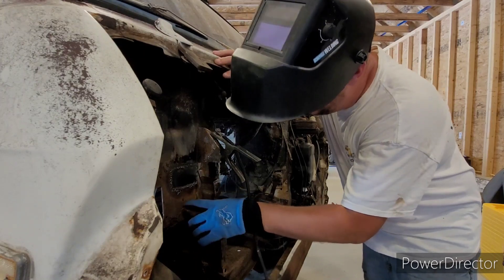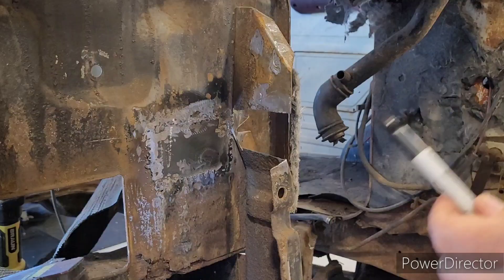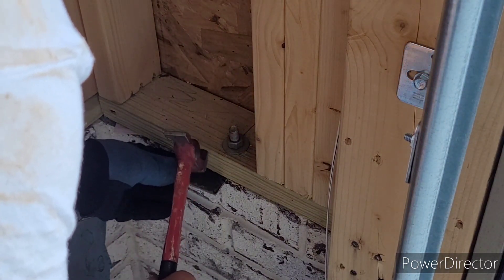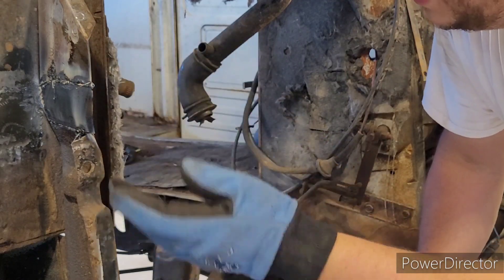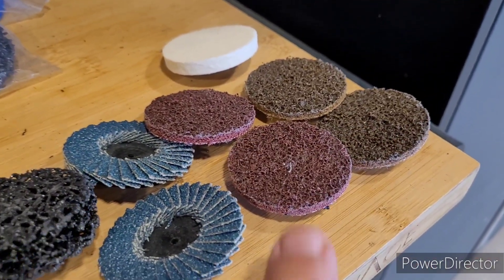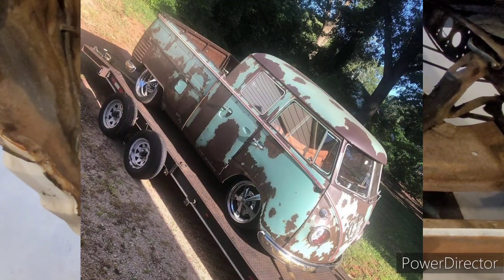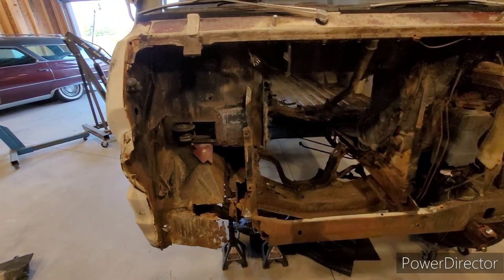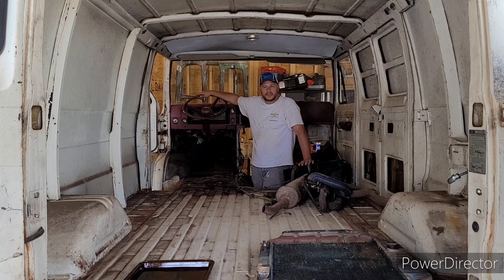1969 Ford E100 Econoline Van Resto Pt 7 Welding (AKA Grinding)